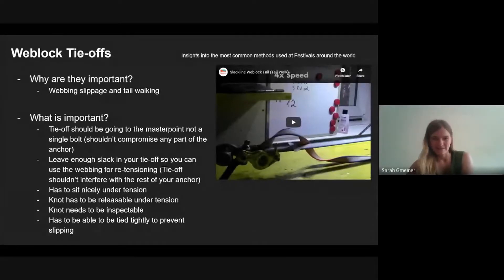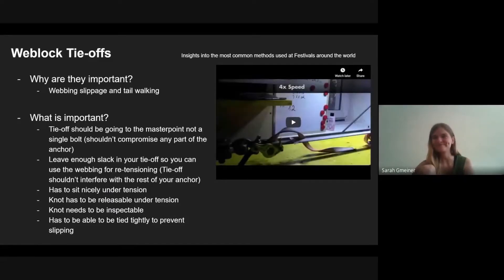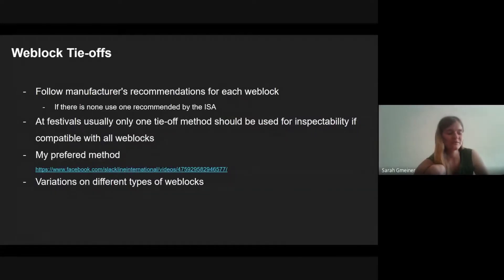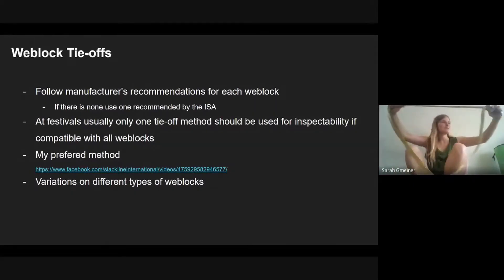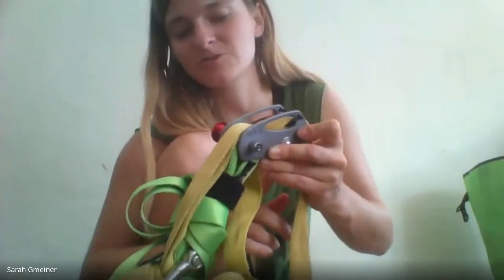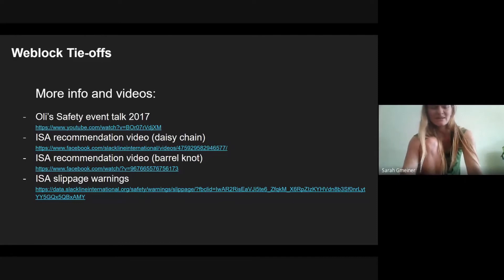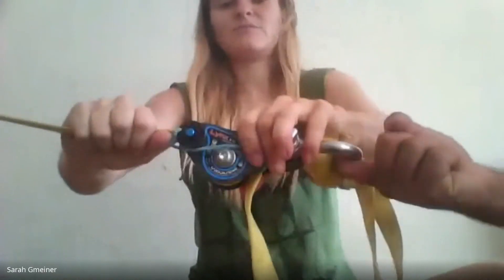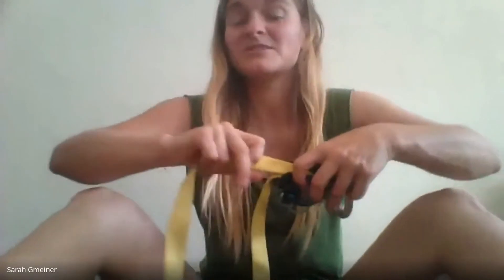Anti-slippage tieoff with Sarah Gmeiner - ISA Safety Event 2020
Check out Anti-slippage tie-off video with Sarah Gmeiner from Safety Event 2020!
Video Link: @
Do you tie off your weblocks? Have you experienced severe slippage?
Webbing slippage can result in complete weblock failure. Always follow the weblock tie-off recommendations from your gear manufacturer! Check out the in-depth Anti-Slippage tie off discussion with Sarah Gmeiner from the 2020 ISA Safety Event. She explains the recommended tie-off method from ISA.